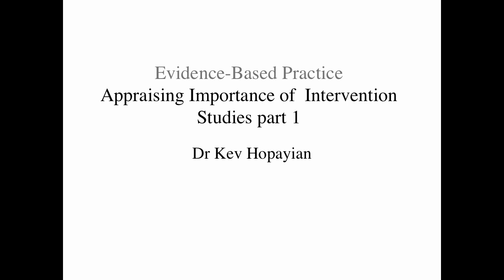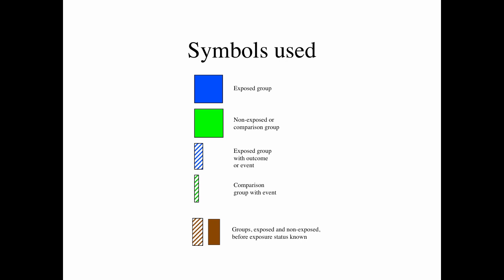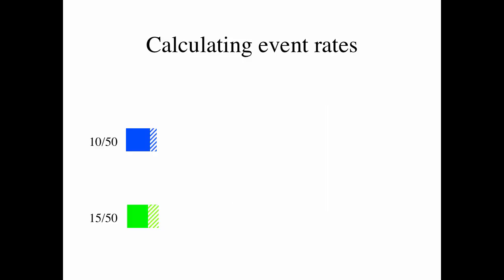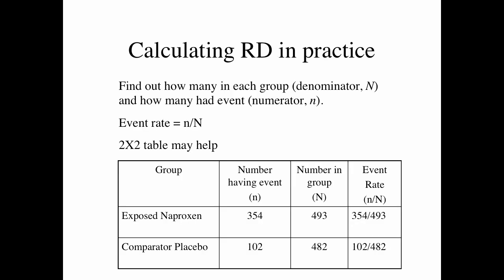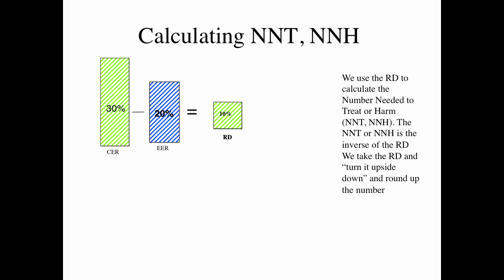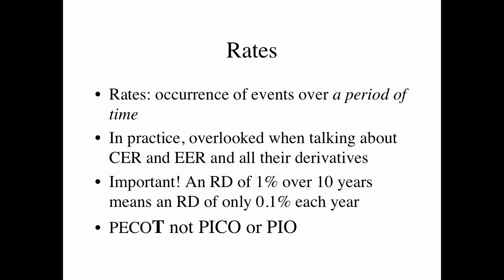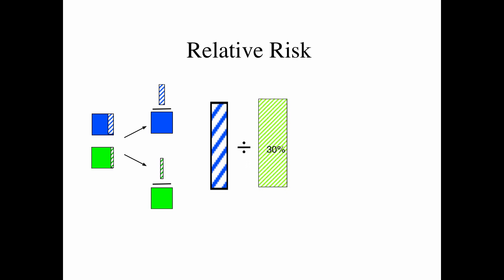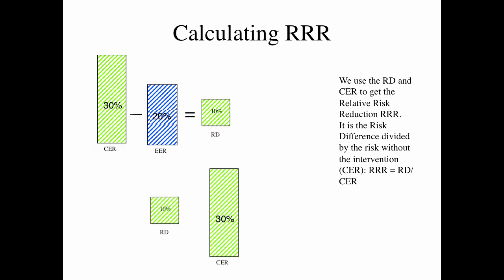FMEDEBPImportancept1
First part, summary stats of interventions studies